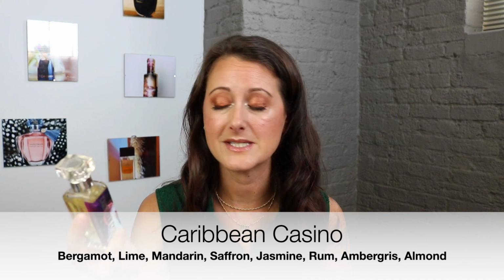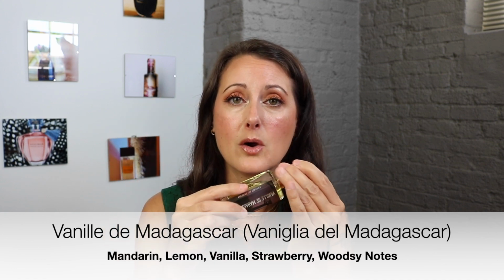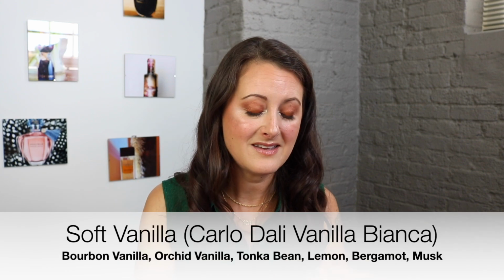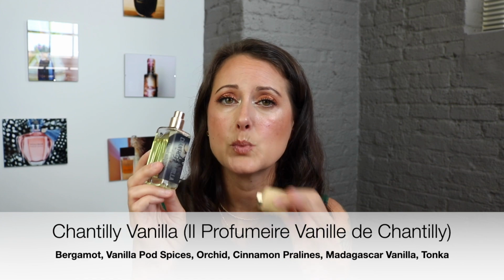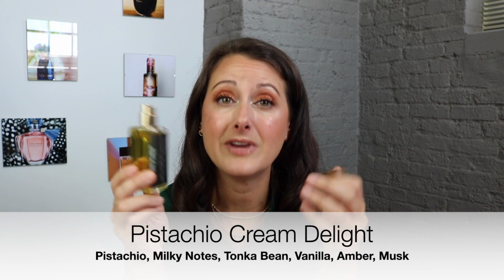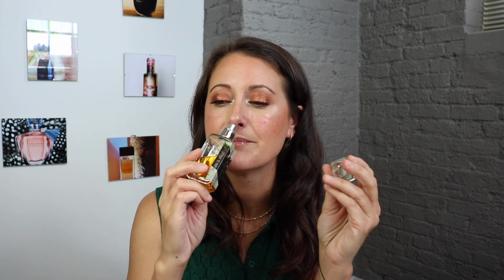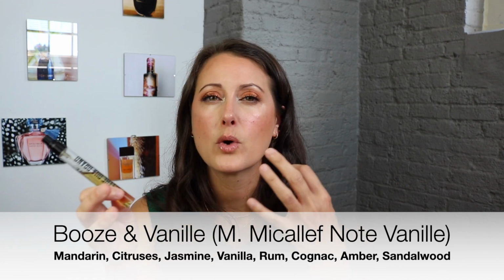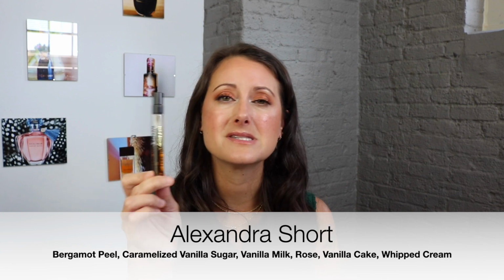My Dua Perfume Collection // Full Bottles & Travel Sprays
Hey Everyone! I was asked to show my Dua fragrance collection so here we are. I hope you enjoy!!

Fragrances Mentioned:

Caribbean Casino (Hybrid Creed Virgin Island Water, BR540)

Drowning in Vanilla (Nishane Ani)

Extremely Vanille (Epico Vani Charnel)

Creme de Chestnut & Vanille Francaise (Jousset Chestnut & Vanille)

Vanille de Madagascar (Farmacia SS. Annunziata Vaniglia del Madagascar)

Golden Spice Latte (Lush Turmeric Latte)

Love Coffee (Mancera Amore Caffe)

Soft Vanilla (Carlo Dali Vanilla Bianca)

Carnival de Dua

Creamy Blend of Walnuts

Chantilly Vanilla (Il Profumerie Vanille de Chantilly)

Milkylicious (Liquides Imaginaires Blanche Bete)

Creamy Tropic Elixir (Profumo di Firenze Buontalenti)

Pomme Trempee (Kilian Apple Brandy)

Amberlicious Cherry (Hybrid Hermes Ambre Narguile, Tom Ford Lost Cherry)

Intimate With Vanilla (Tom Ford Vanilla Sex)

Pistachio Cream Delight

Pomme Fire (Hybrid Kilian Apple Brandy, Replica By the Fireplace)

Tonkalicious (Guerlain Tonka Imperiale)

The Cologne of Ginger Biscuit (Jo Malone Ginger Biscuit)

Dark Chocolate, Rum & Vanilla (Guerlain Gourmand Coquin)

Intense Homme (Dior Homme Intense 2008 Formulation)

Caramel Pomme Delight (Hybrid Kilian Apple Brandy, Xerjoff Lira)

Princeless Princess (Kilian Princess)

Her Shyness

Booze & Vanille (M. Micallef Note Vanille)

Dua Therapy (Initio Musk Therapy)

Caramel Delight (Xerjoff Lira)

Angelic Elixir (Kilian Angels' Share)

Perfumer Dua: Pear (Perfumer H Pear)

Vanilla Brandy

Alexandra Short

I am finally on Tik Tok! ~ @SarahMayes220